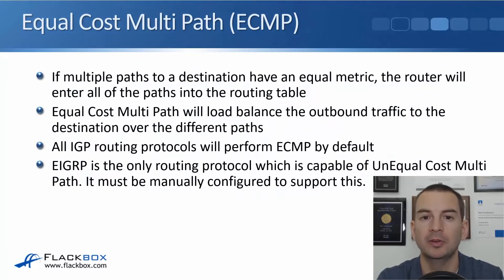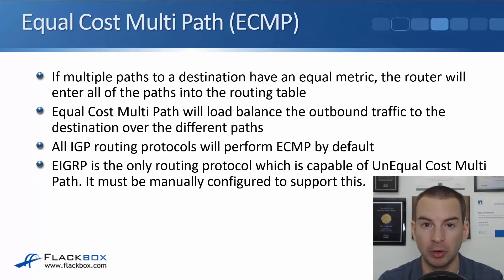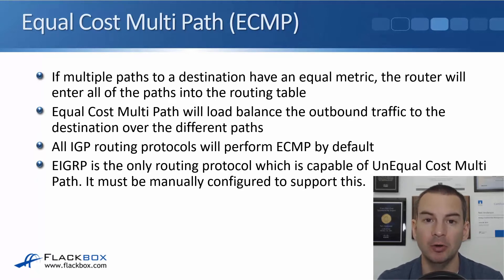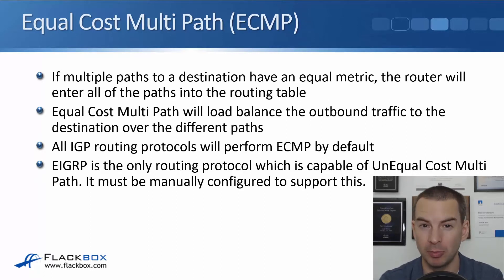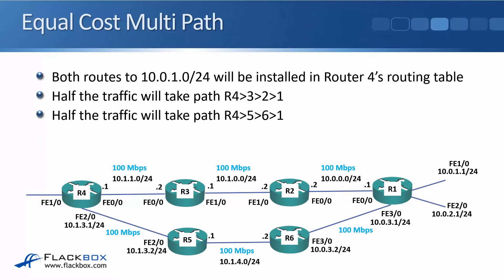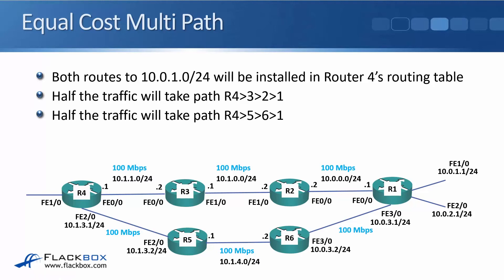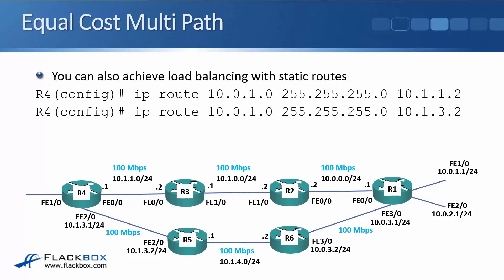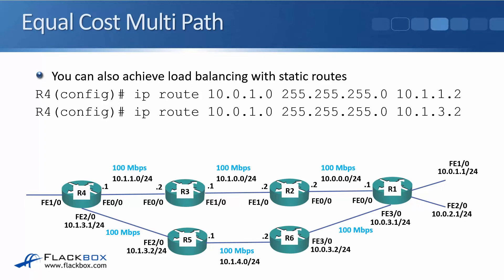Cisco Equal Cost Multi Path ECMP Tutorial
In this tutorial, you'll learn about Equal Cost Multi Path (ECMP). ECMP enables the load balancing of outbound traffic to the destination network.

for the full blog post with text and screenshots.

Thanks!
Neil